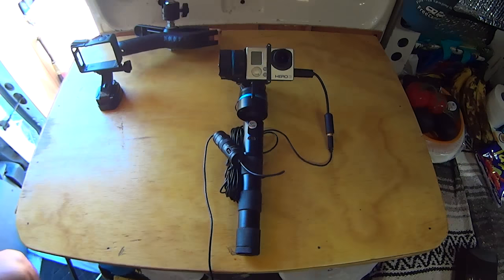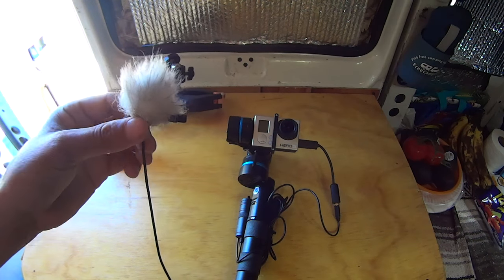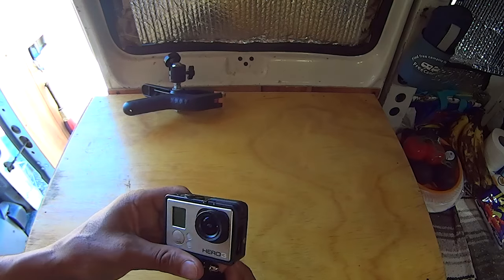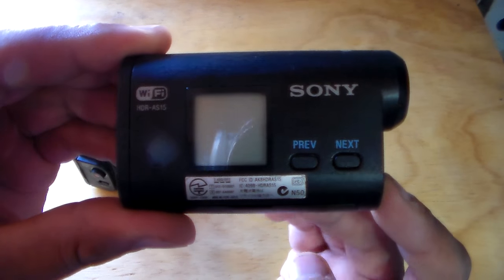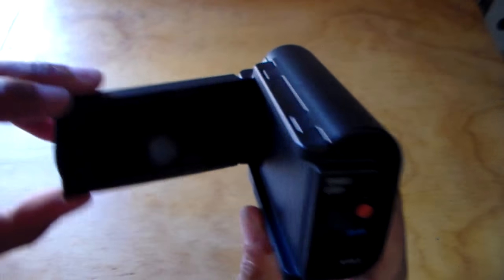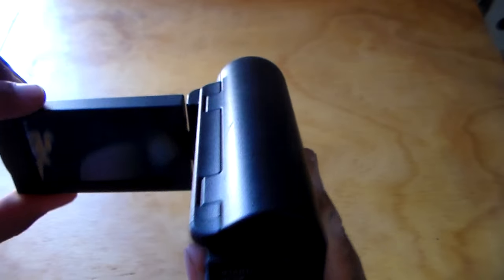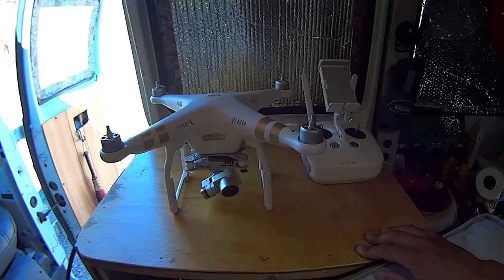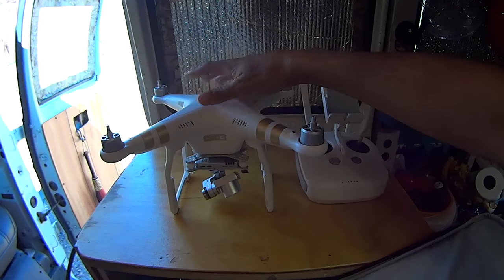Behind the Scenes My Camera Gear Van Life On the Road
This is a video request!  My name is Brian.  I live on the road full time in my self built camper van.  Join me on my adventures.  In this video I address one of my most frequently asked questions.  I finally show the camera gear I use to film and produce my YouTube videos. I use Sony Vegas software for editing!! Pretty much all of my gear is outdated and no longer available.  Sorry I can not provide links to purchase these items as I could not find any reputable sellers.  I just want to express the you do not need top of the line gear to be creative.  Take advantage of the tools you can afford!

3 inch vinyl waterproof and UV resistant AdventureVanMan Logo stickers are now available. Orders outside of the U.S. please order a minimum of two stickers.